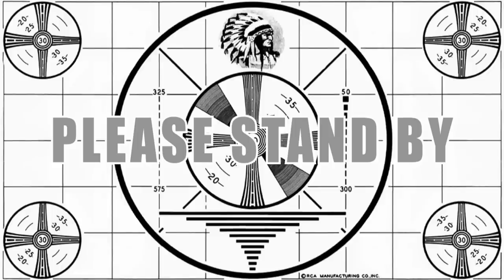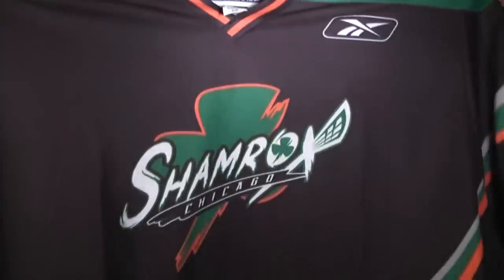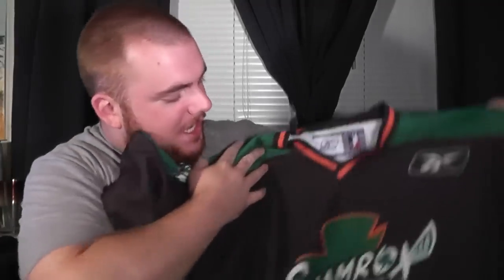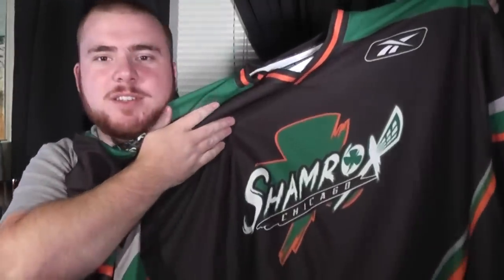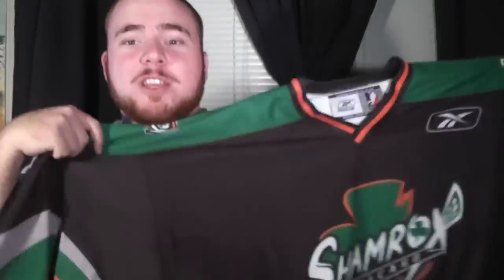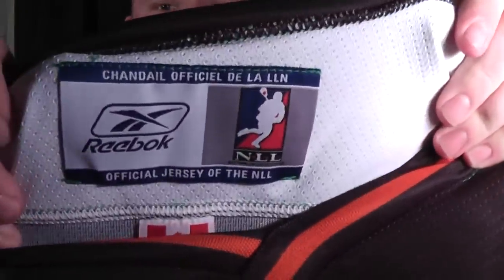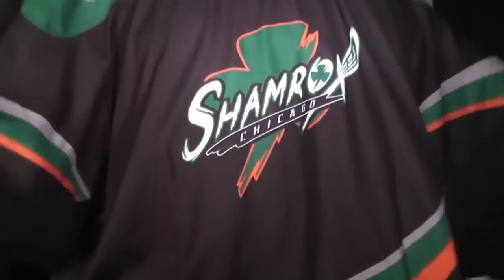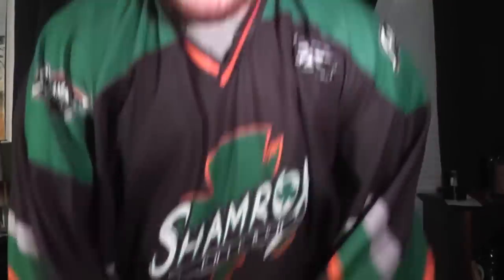Unboxing | Chicago Shamrocks NLL